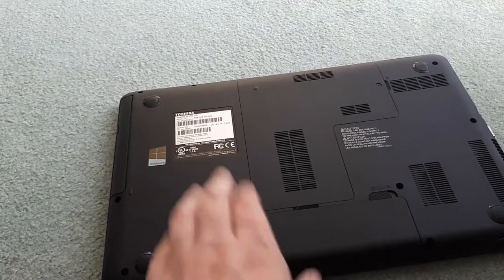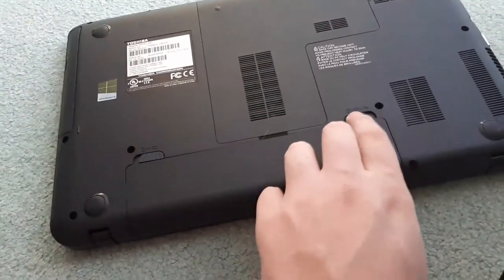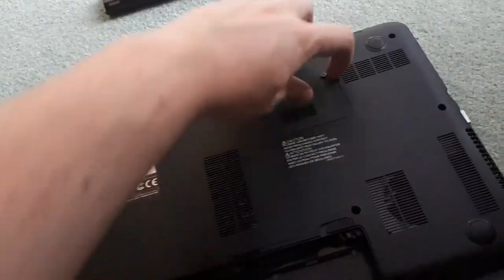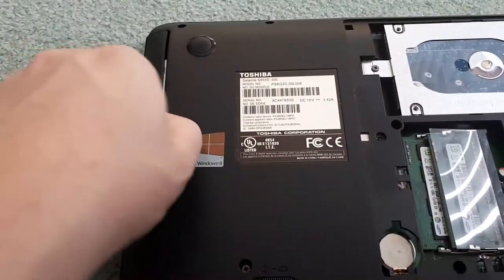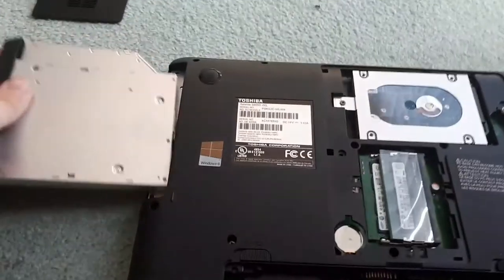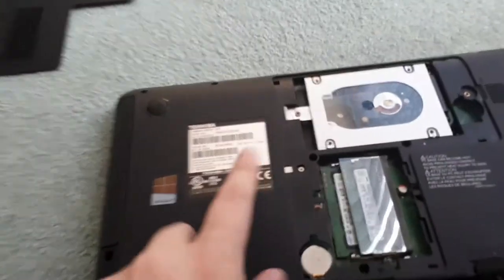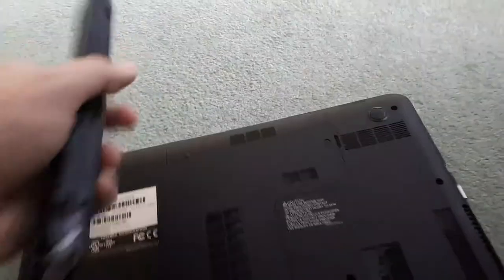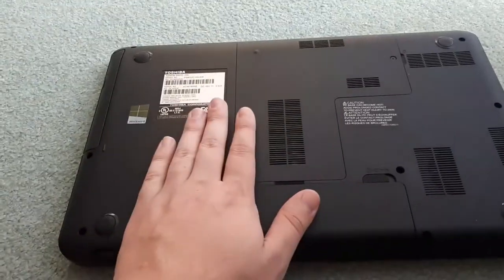HOW TO REPLACE CD DRIVE ON LAPTOP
Today day I share the easiest way to replace your CD Drive